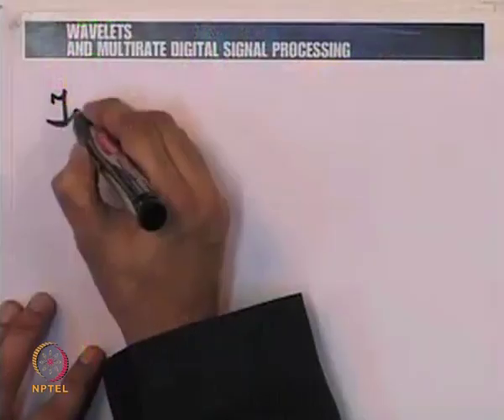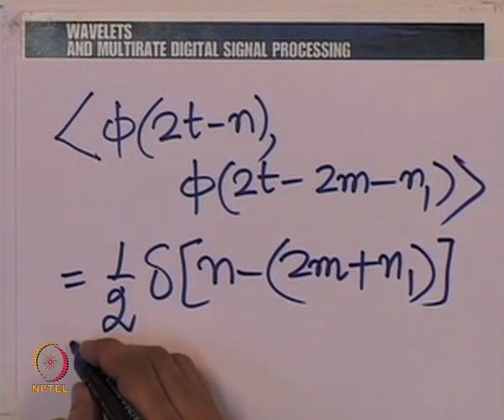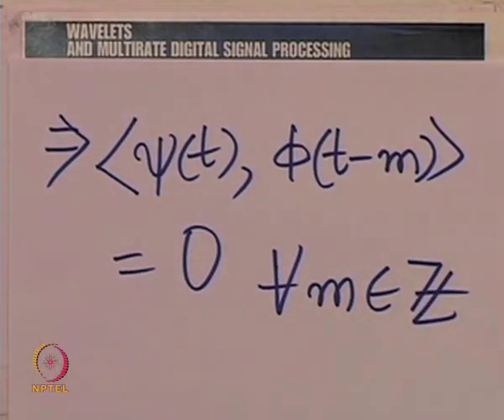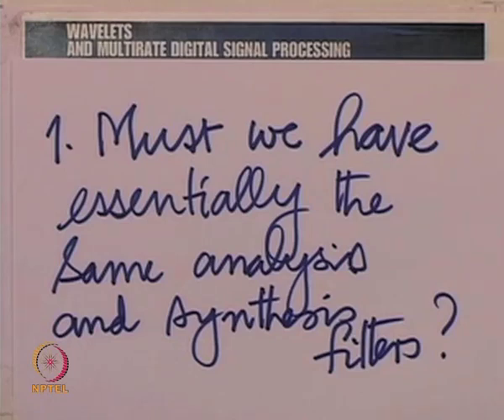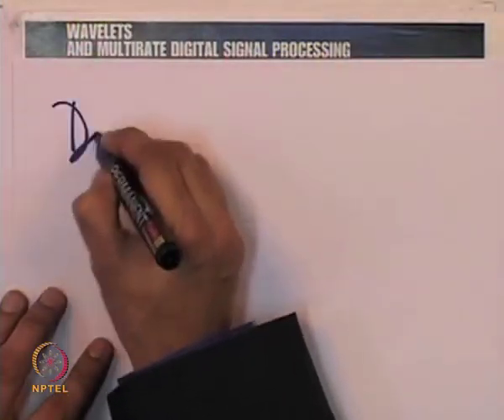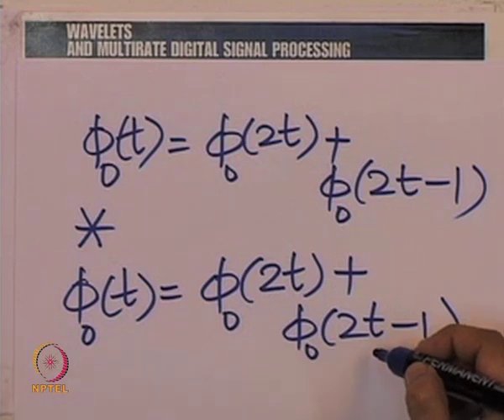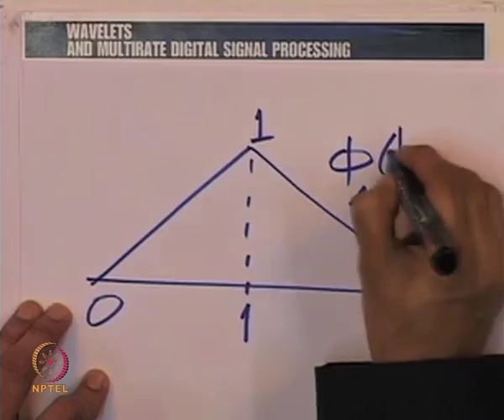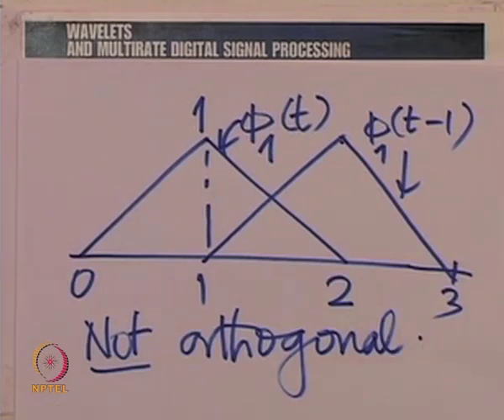Mod-01 Lec-27 Introducing Variants of The Multiresolution Analysis Concept